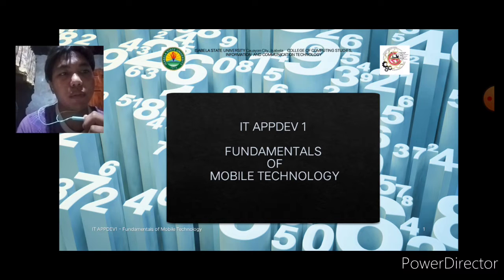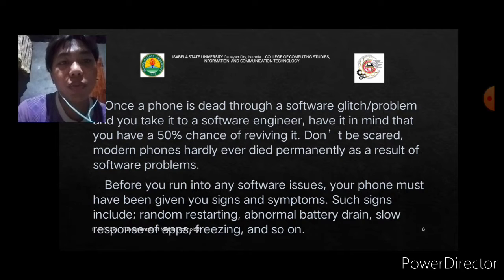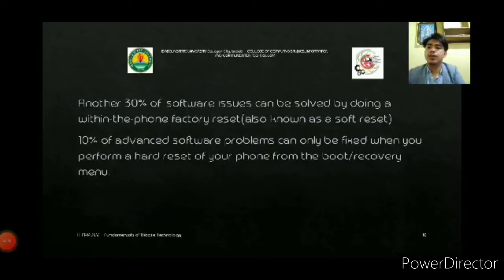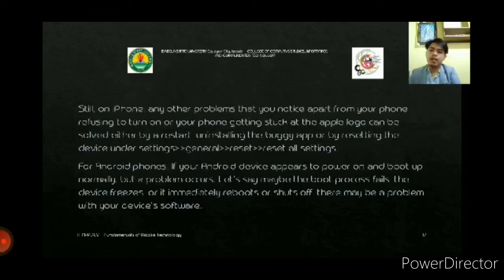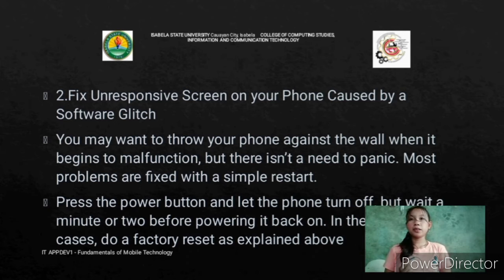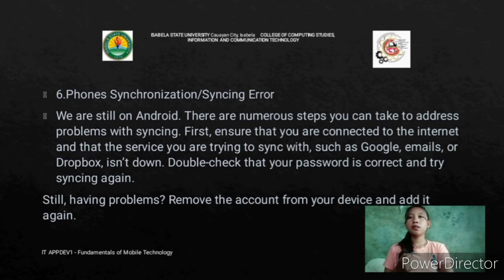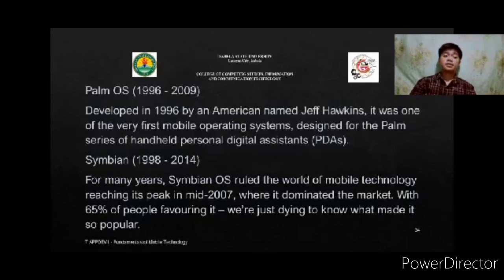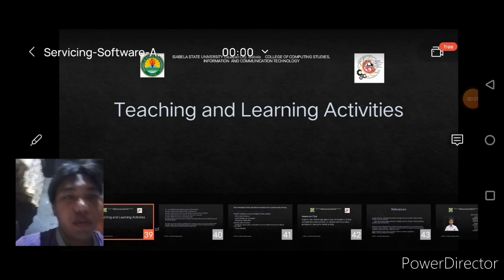IT APPDEV CHAPTER VIII MOBILE SOFTWARE SERVICING